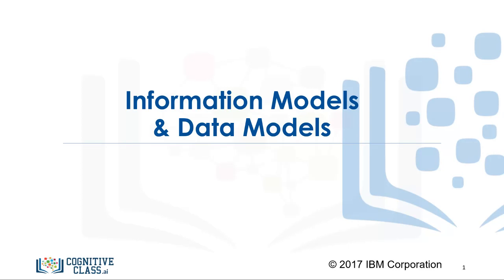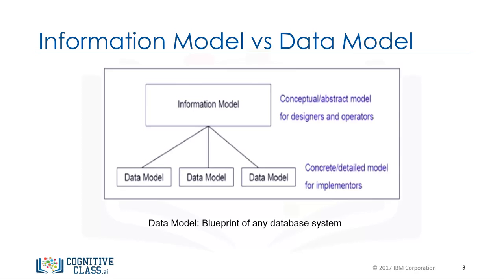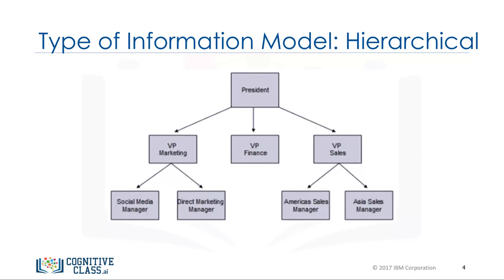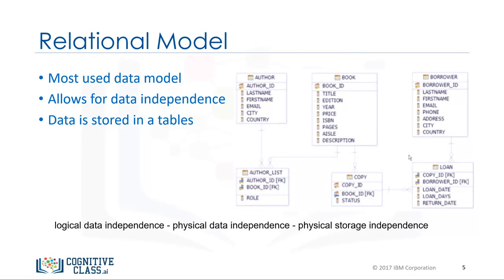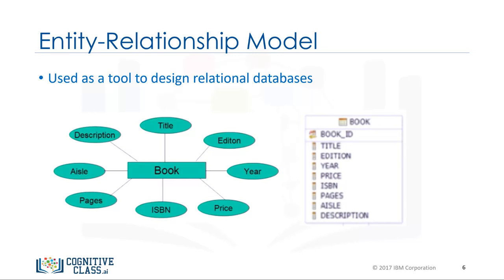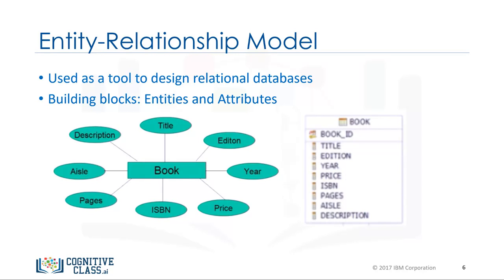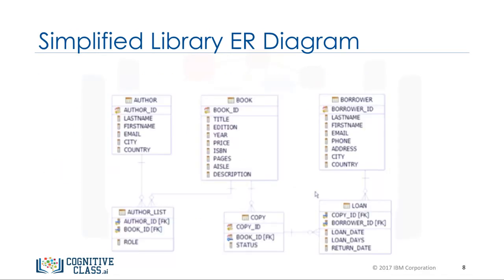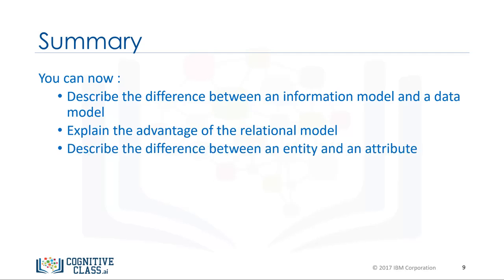Information and Data Models - Databases and SQL for Data Science by IBM #8